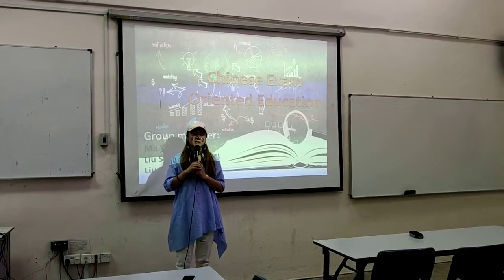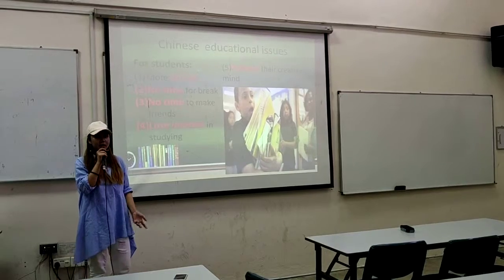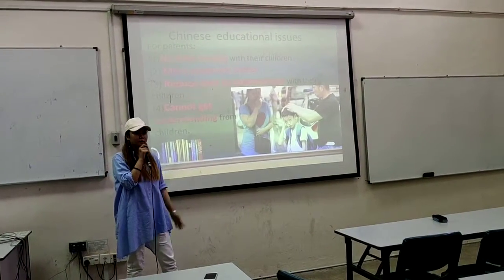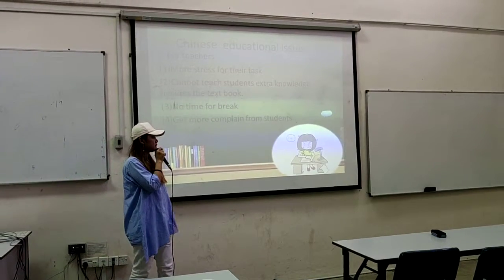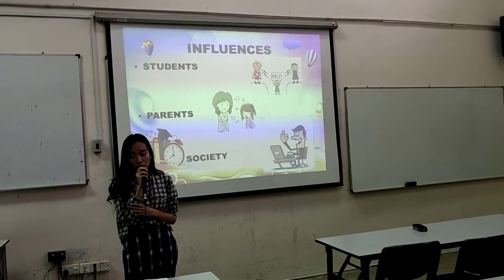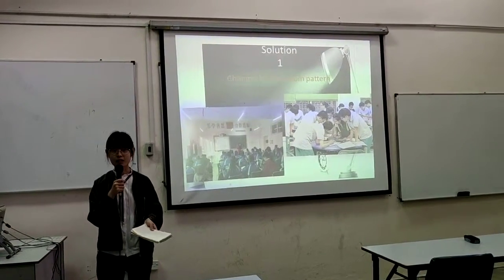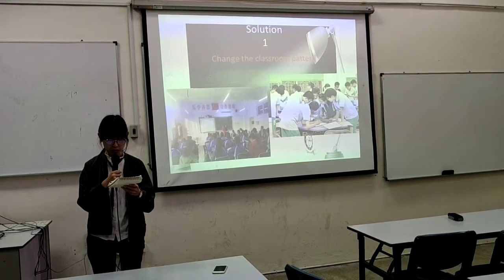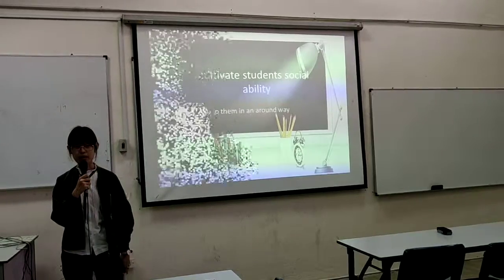Presentation of Chinese education